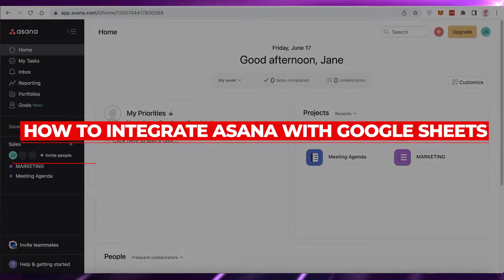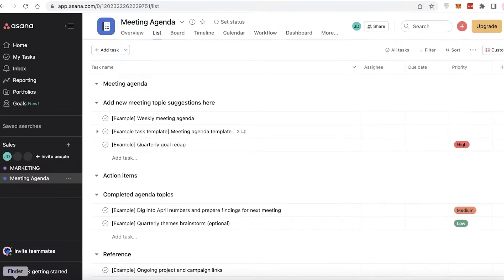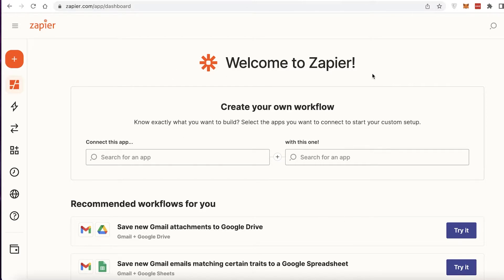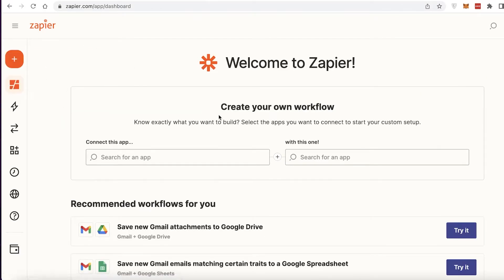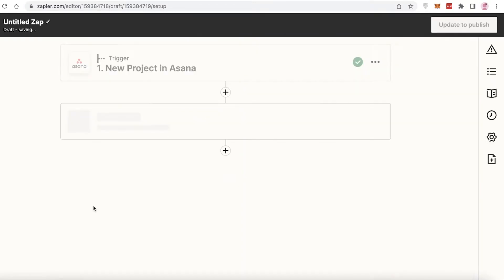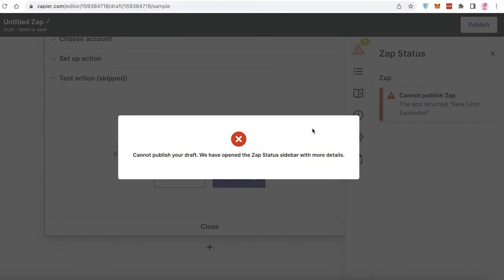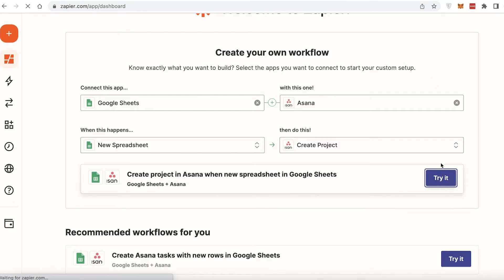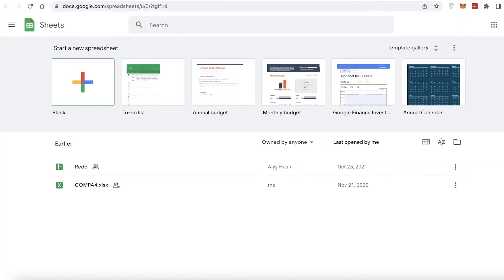How To Integrate Asana With Google Sheets | Simple Tutorial (2025)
In this video I show you How To Integrate Asana With Google Sheets. This is super easy and learn to do it in just a few minutes by following this helpful tutorial.